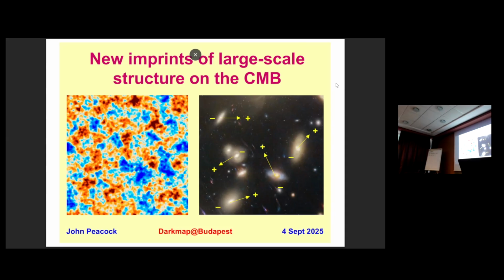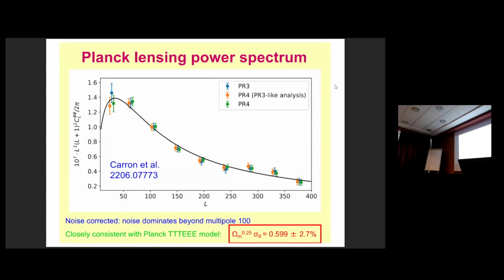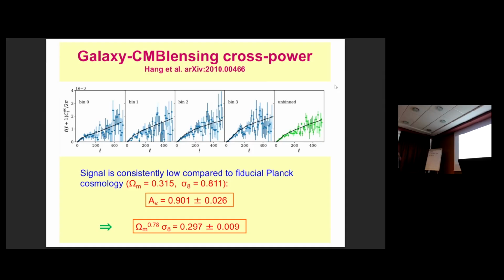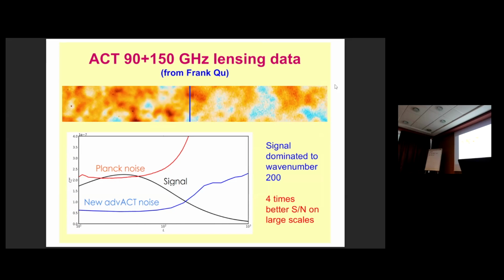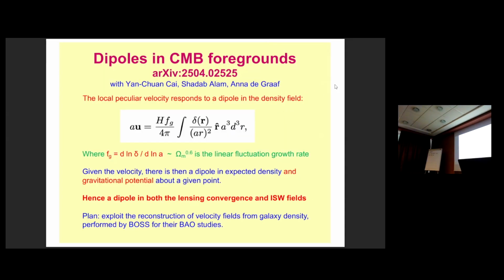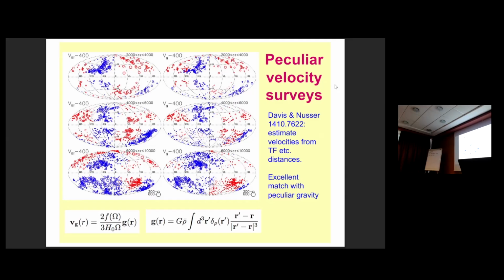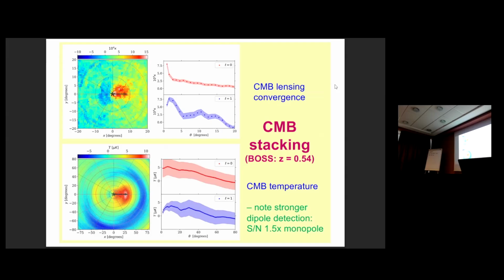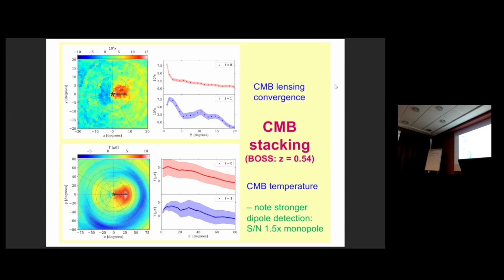John Peacock: New imprints of large-scale structure on the CMB